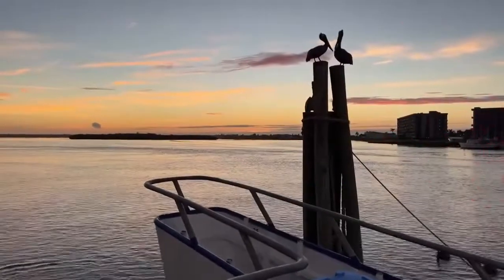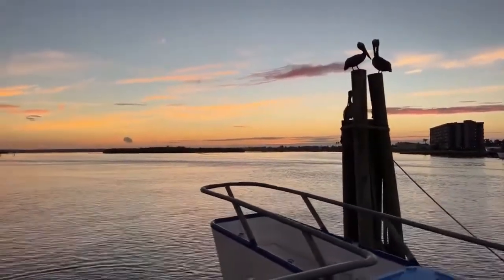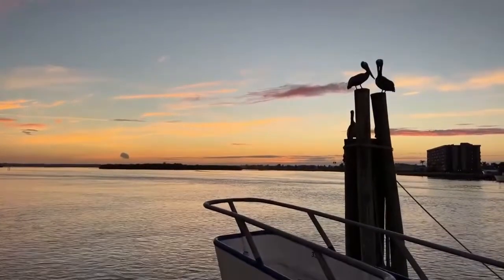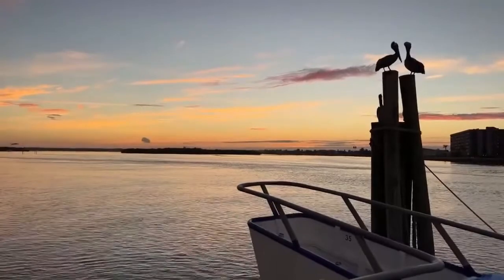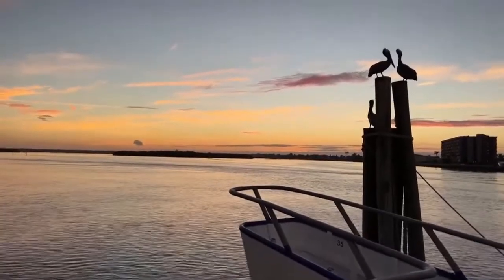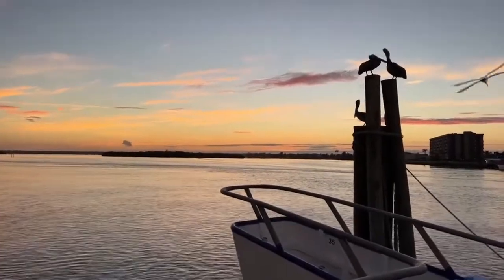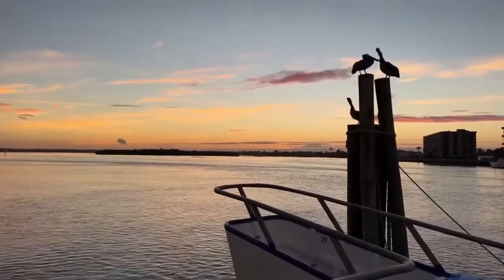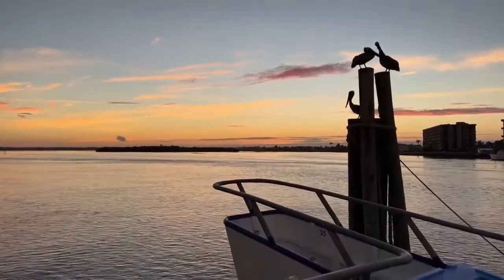DRY DOCK 2022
The Florida Fisherman II heads to dry dock